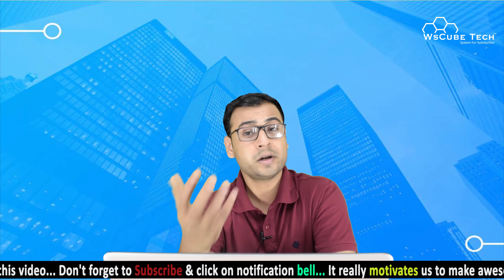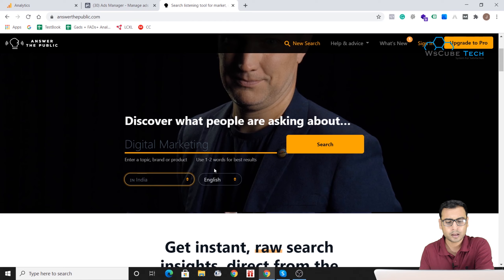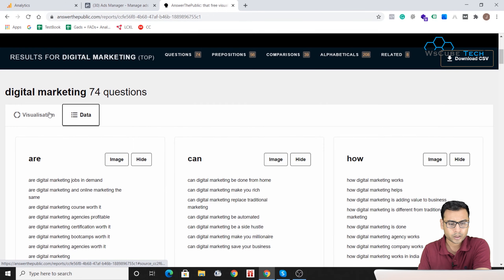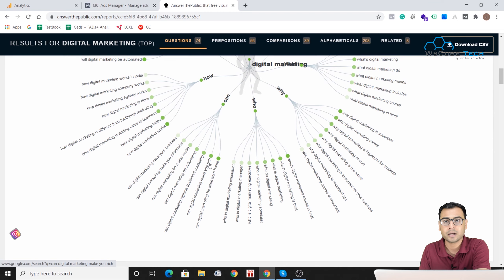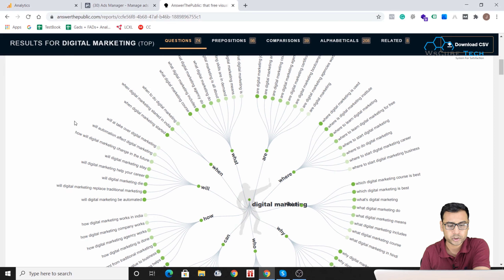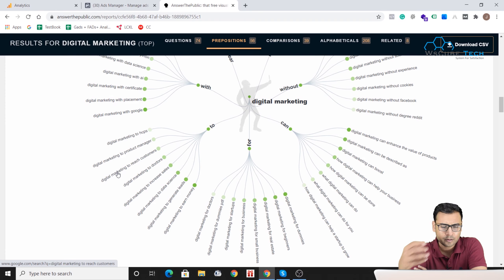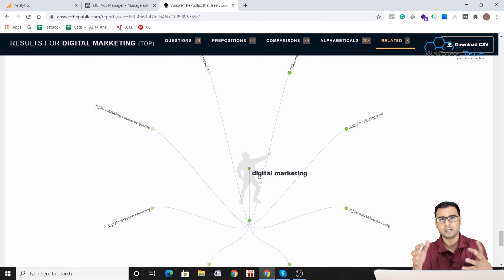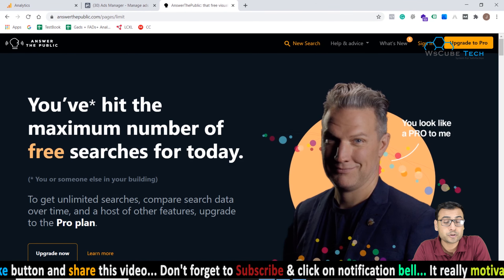#25 How to Find Keywords Ideas | SEO Keyword Research Tool ( Free )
How to Find Keywords Ideas | SEO Keyword Research Tool ( Free )
In this video, I am trying to explain About How to Find Keywords Ideas | SEO Keyword Research Tool  (in English). Please do watch the complete video for in-depth information.